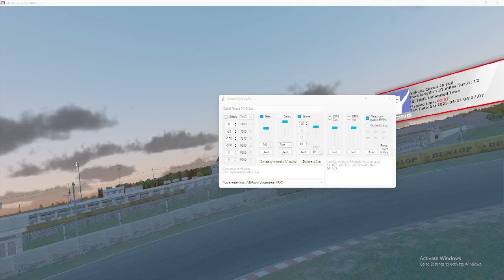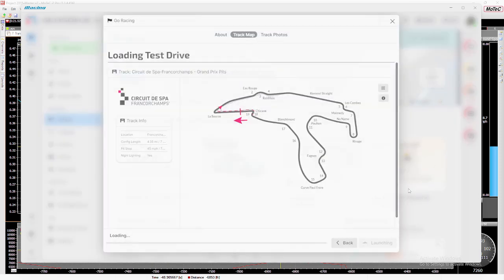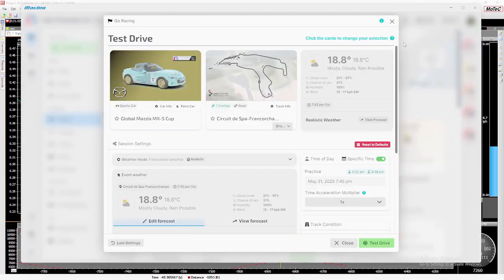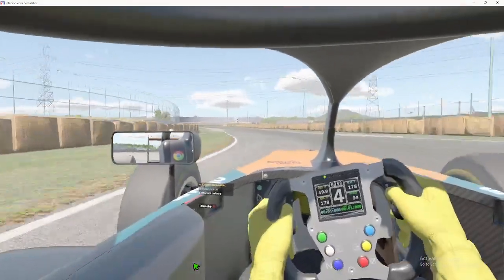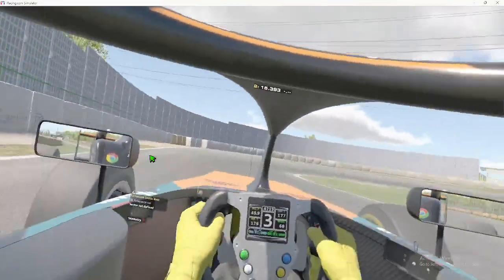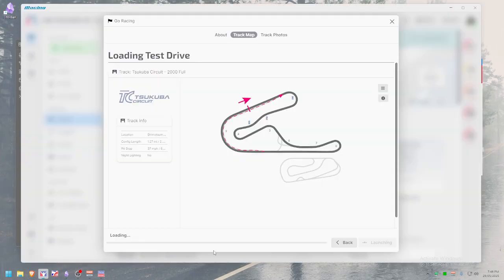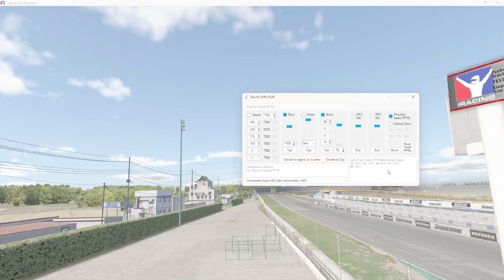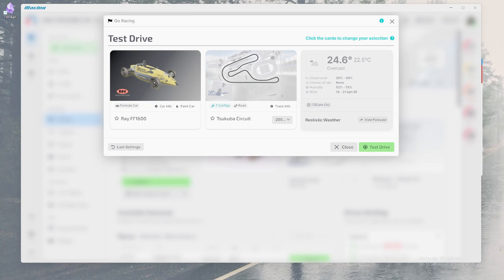Sound Shift v5.26 - Criticism and Praises